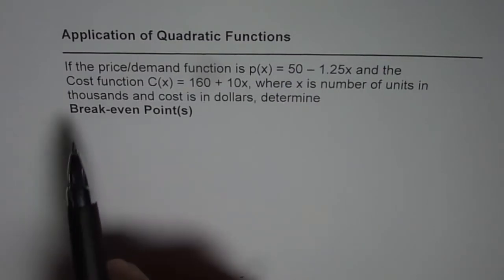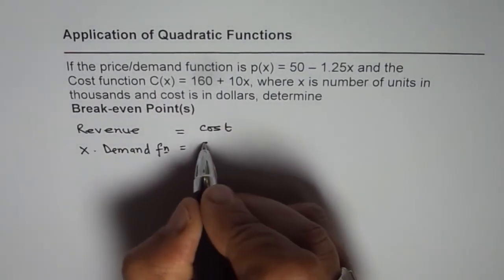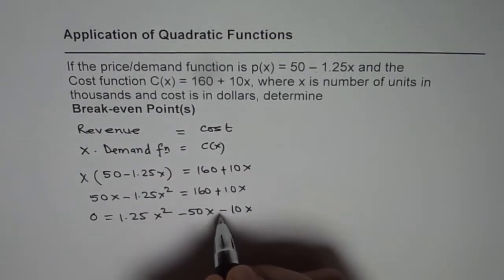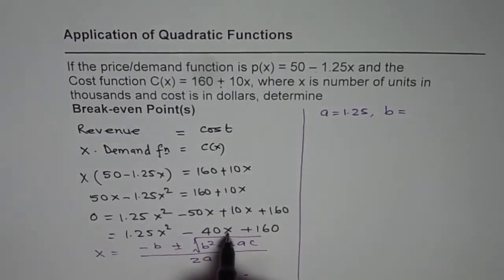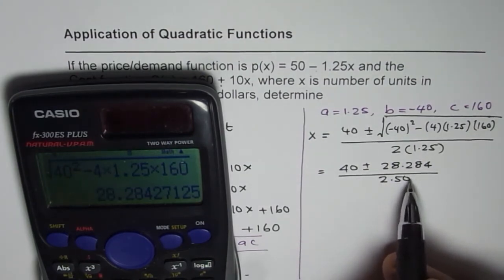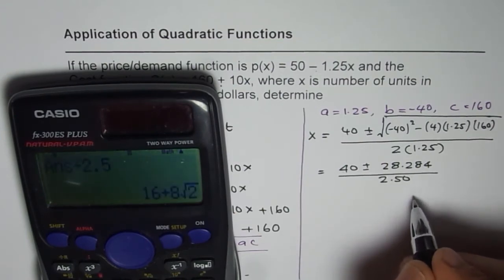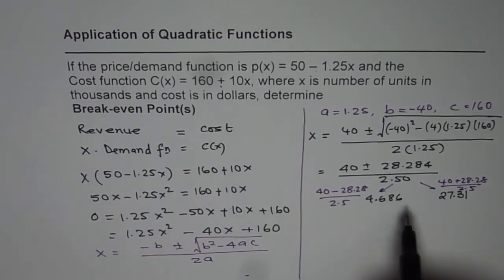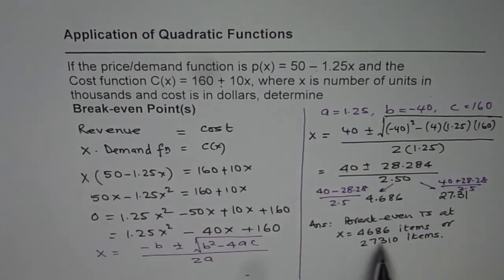2 Break-Even Point From Demand and Cost Function Application